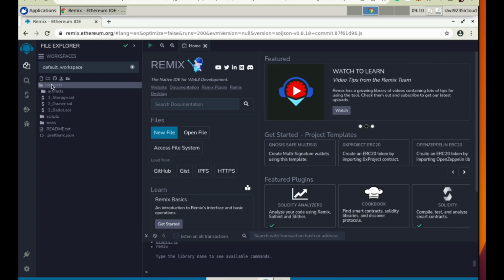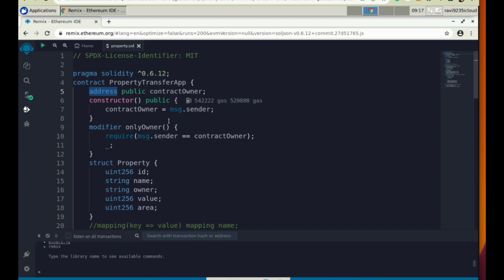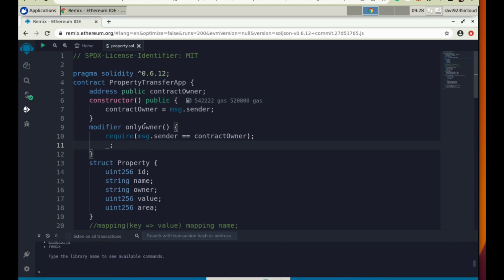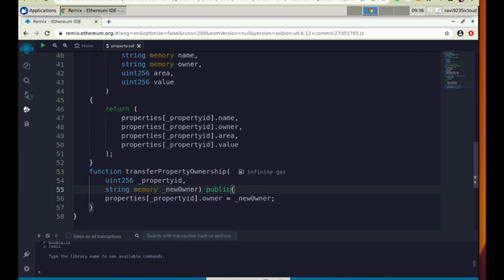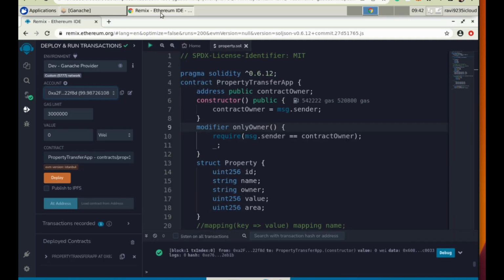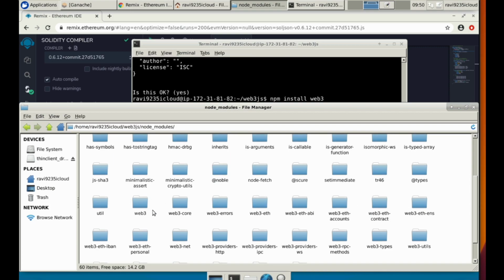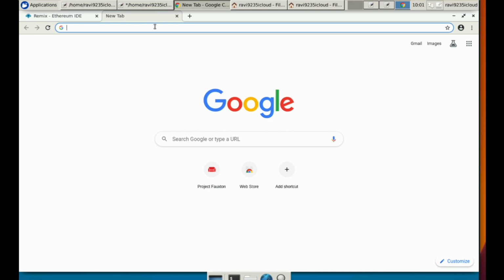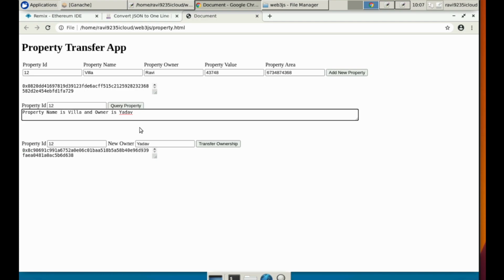Web3.0 industrial project | How to deploy on Blockchain Network?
Welcome to our live blockchain Web3 project showcase! 🚀 Explore the future of decentralization with us as we dive into this cutting-edge technology. Join us live to witness real-world applications, discuss the latest trends, and interact with experts in the field.

🔗 In this live event, we'll cover:

Blockchain Innovations: Discover the latest advancements in blockchain technology, from smart contracts to NFTs.
Web3 Ecosystem: Explore the decentralized internet and the tools shaping the future of online interactions.
Live Project Showcase: Witness firsthand the transformative power of blockchain and Web3 in action.
Q&A Session: Have your questions answered by our panel of experts.
Don't miss out on this opportunity to stay ahead in the world of blockchain and Web3. See you at the forefront of the decentralized revolution.